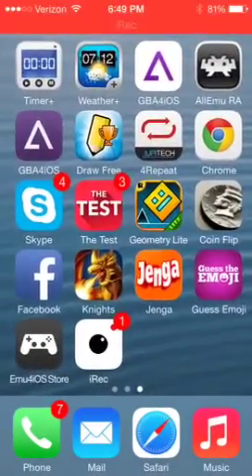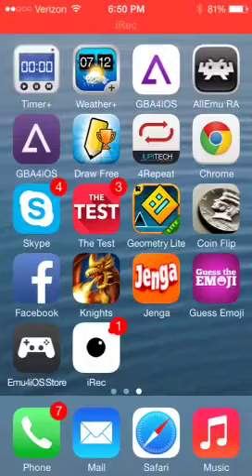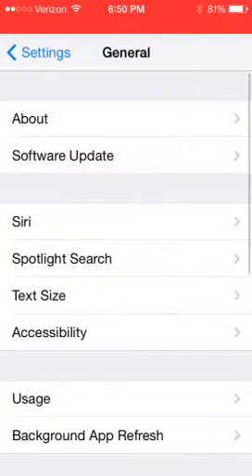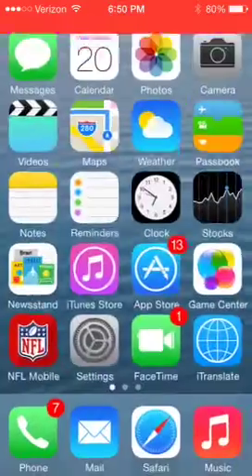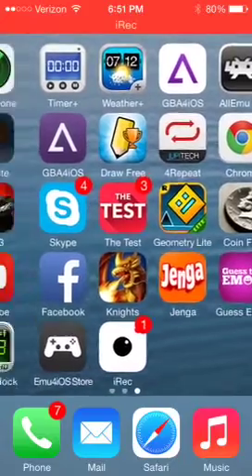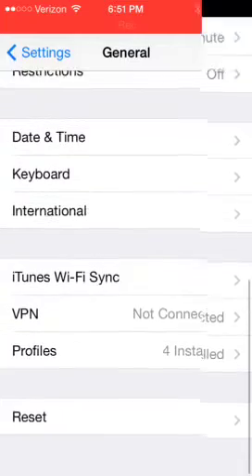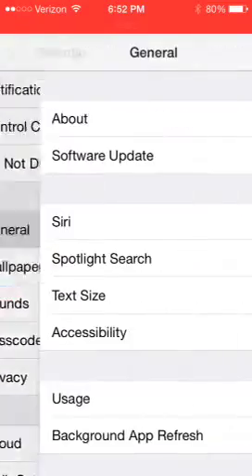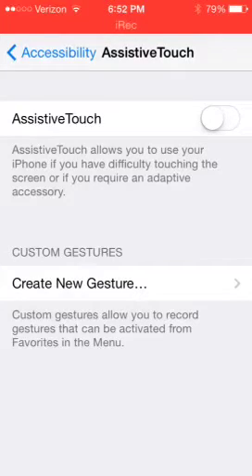How to download/use iRec (black screen fix included)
Most is said in the video, but here is some links to websites talked about in the video:

Big thanks to the iNoCydia Dev Team, iRec, and Emu4iOS for the great screen recording app with no jailbreak required.